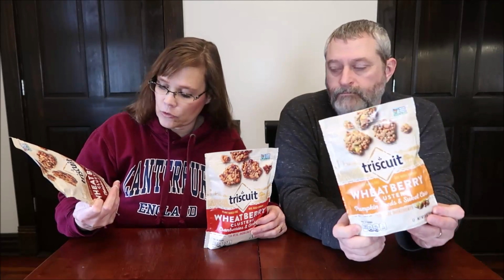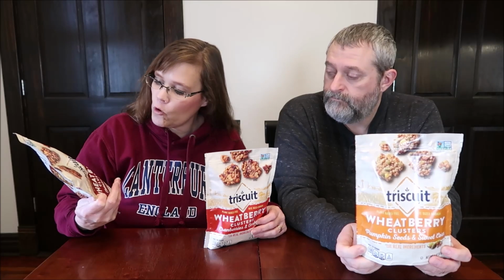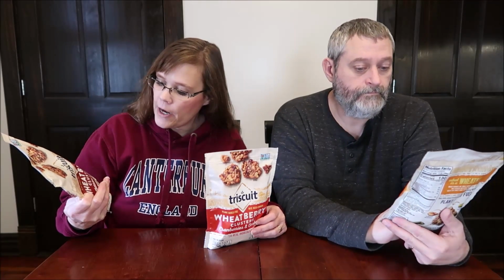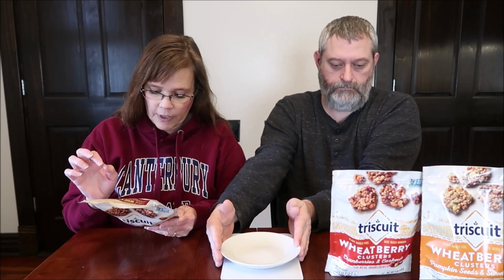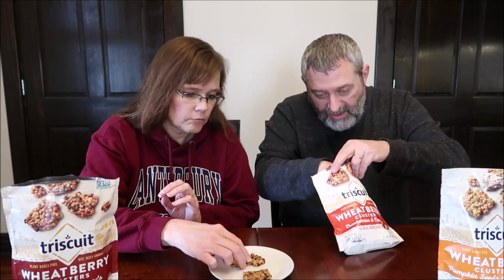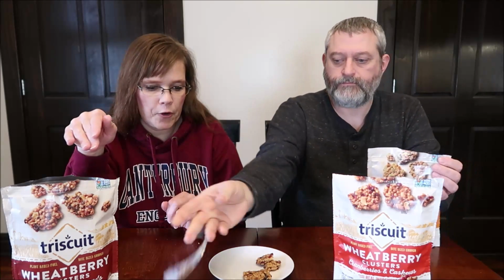Triscuit Wheatberry Clusters: Cherries & Almonds, Pumpkin Seeds & Sweet Corn, Cranberries & Cashews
This is a taste test/review of the new Triscuit Wheatberry Clusters in three varieties including Cherries & Almonds, Pumpkin Seeds & Sweet Corn, and Cranberries & Cashews. They were $2.99 each at Meijer. 1 oz. (28g) = 130 calories